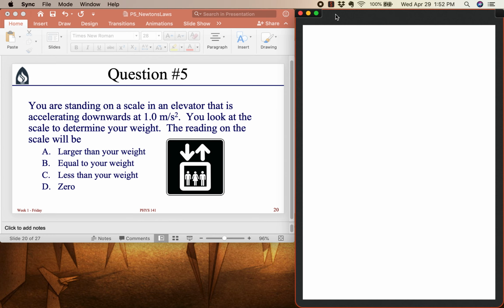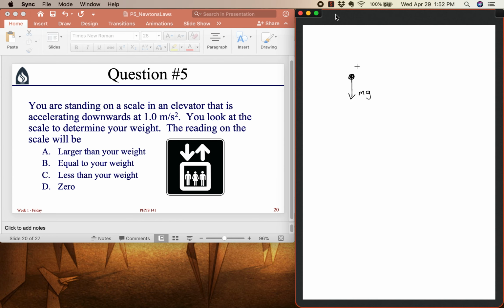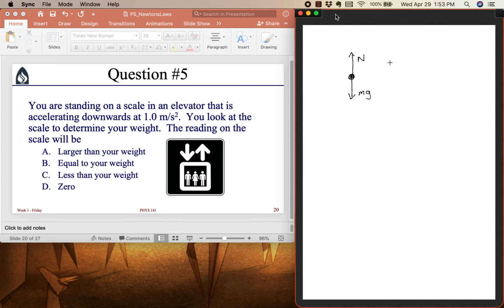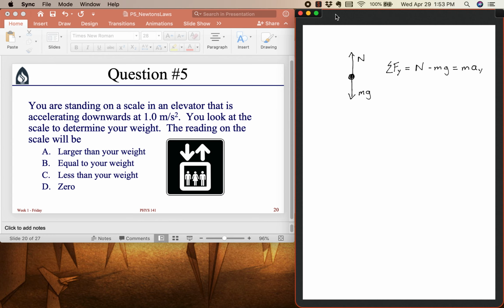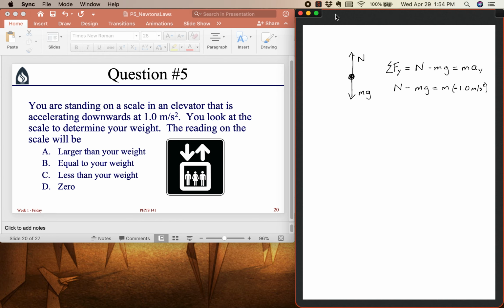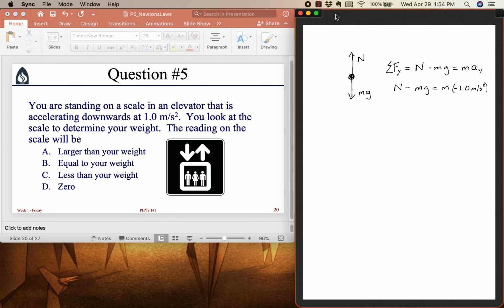PHYS141 Lesson5 Ch4 Sec5 2